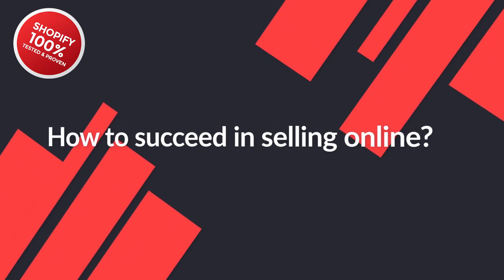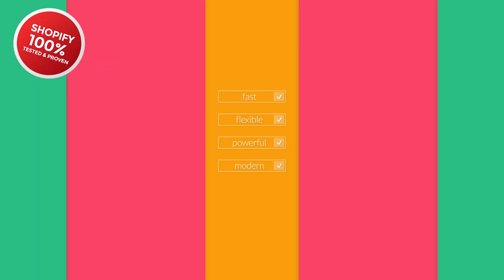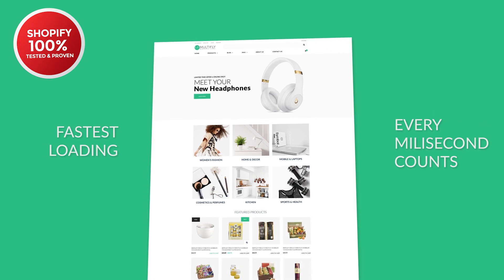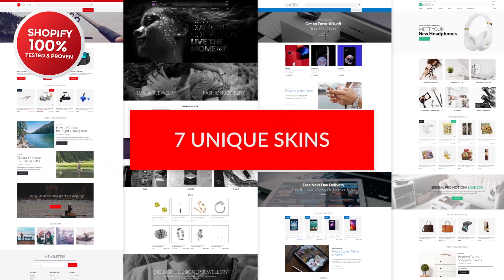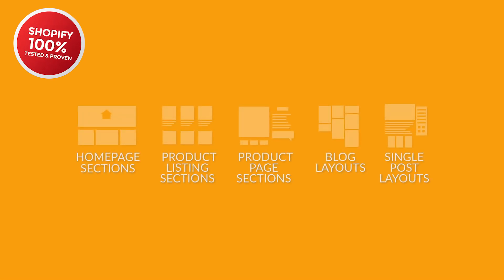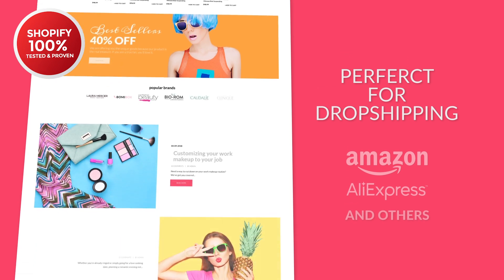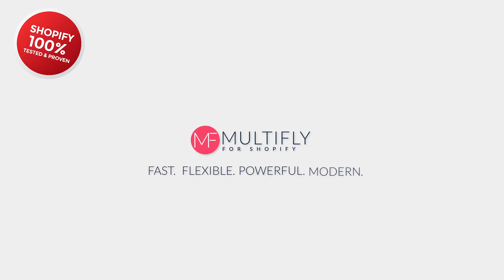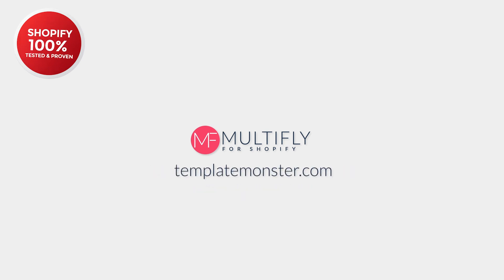Multipurpose 7-in-1 Multifly Theme for Shopify